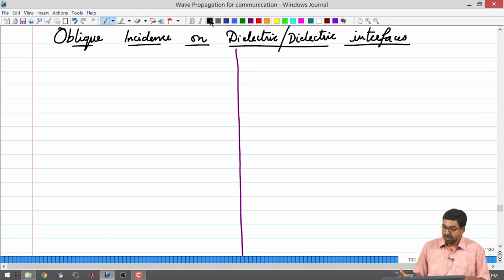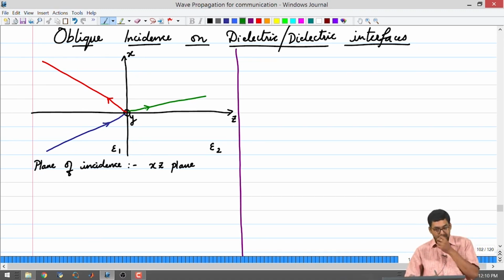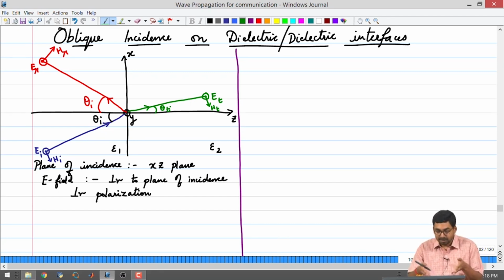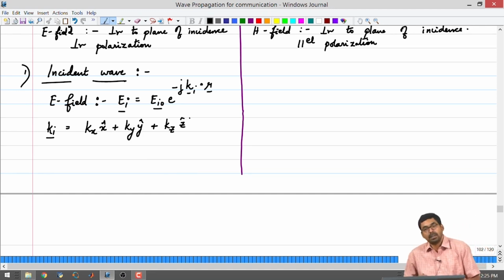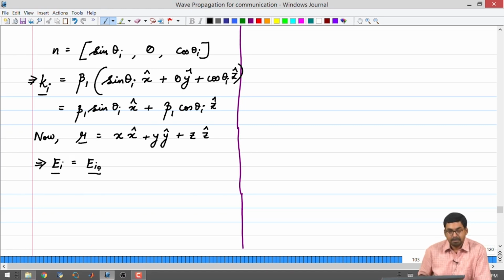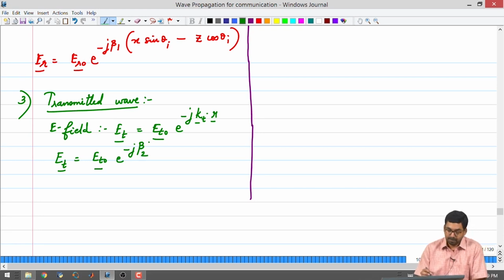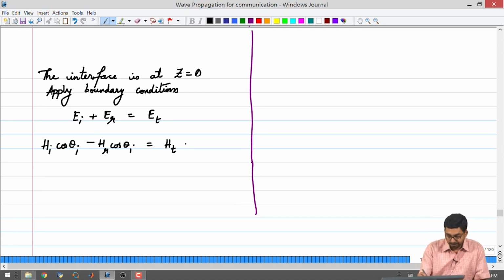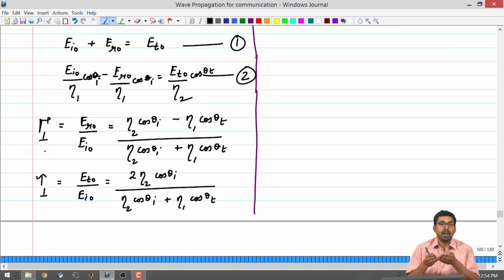Plane waves at Oblique Incidence - I